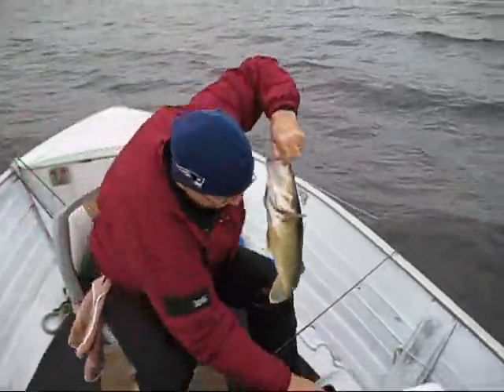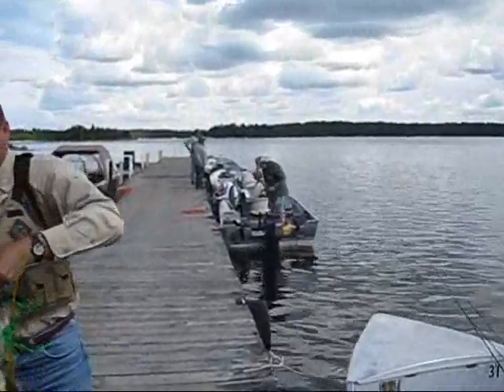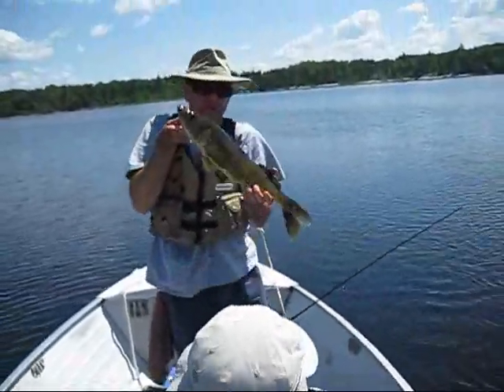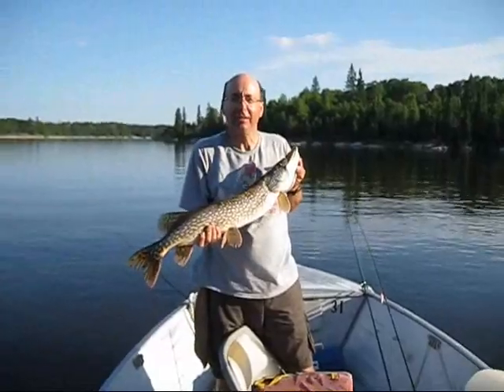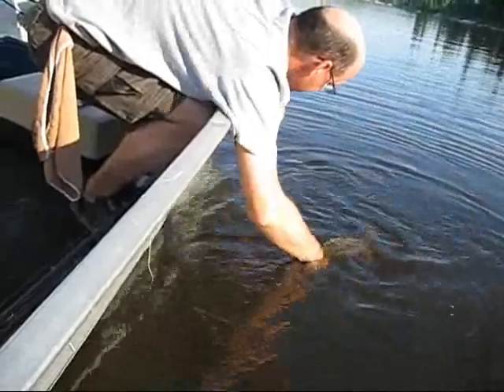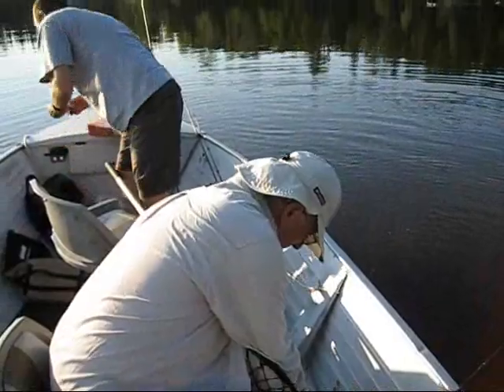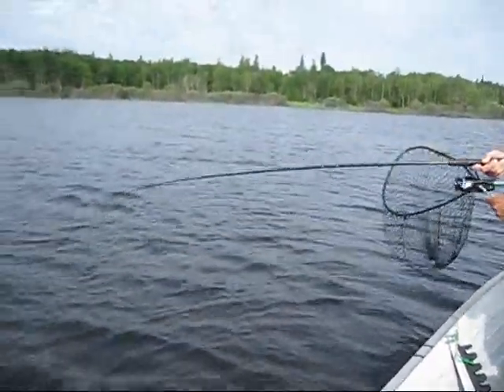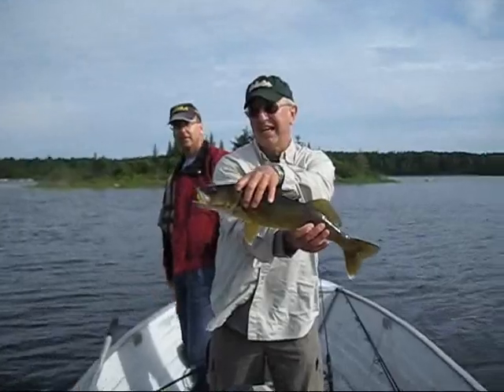UOP Fishing Canada 2010.wmv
UOP Fishing Club Trip to Canada 2010